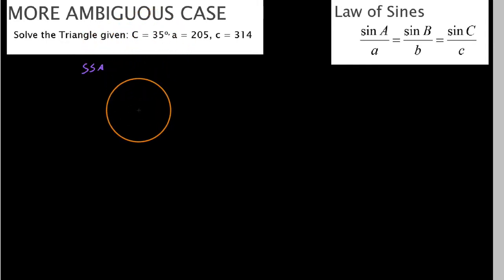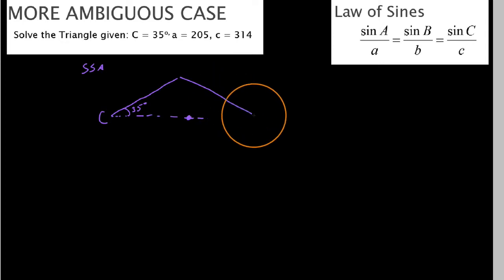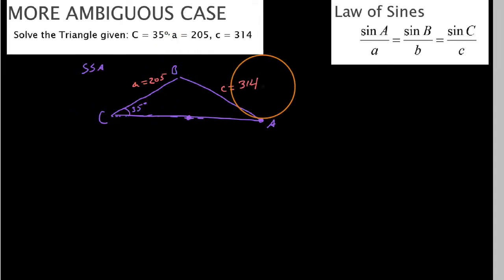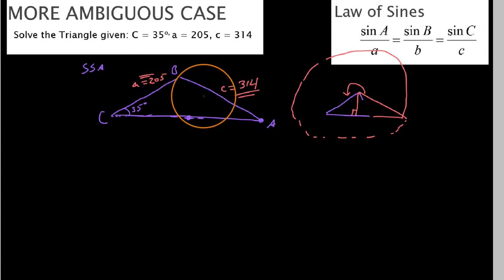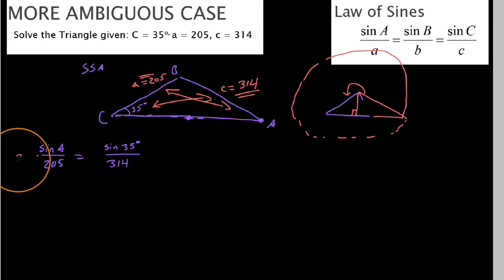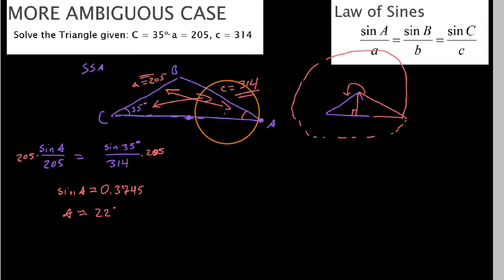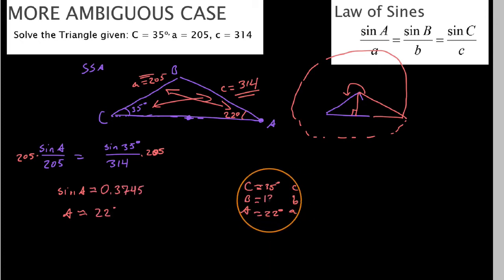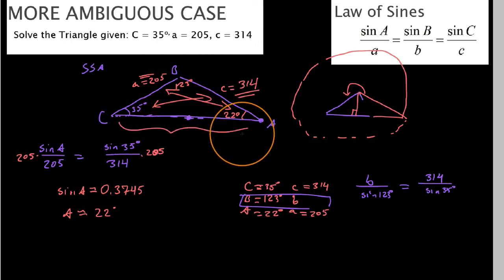HPC 6.1.3, Law of sines ambiguous case, 1-solution case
In this video I explore the 1-solution case outcome give the angle and two consecutive sides of any triangle.  I work through an example, and cite how one can be certain there shall be only one solution.